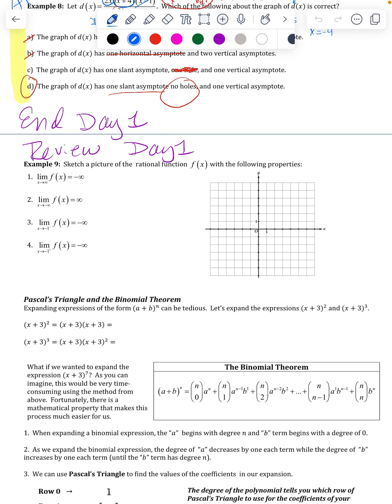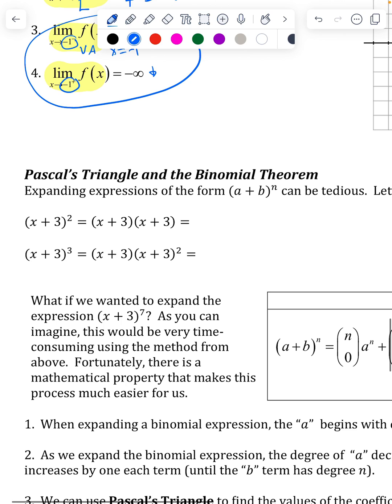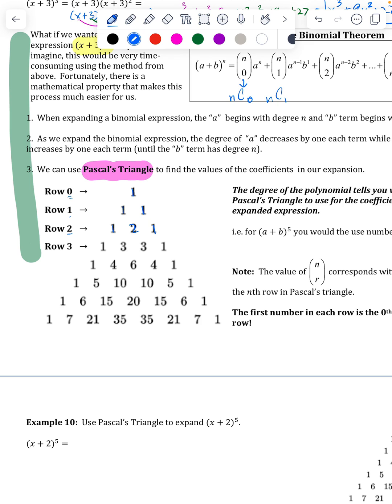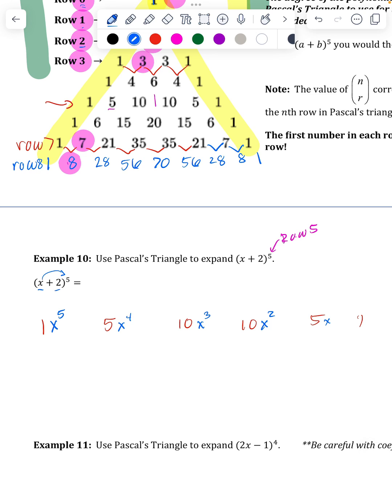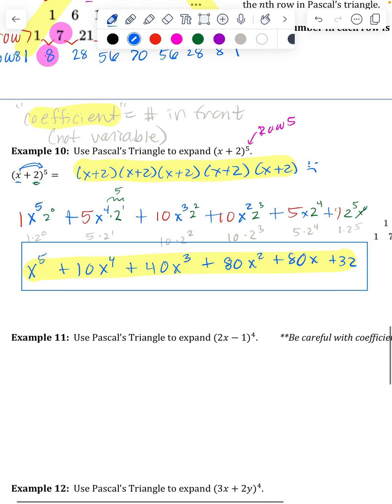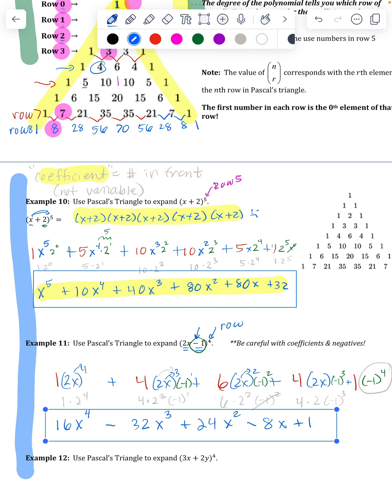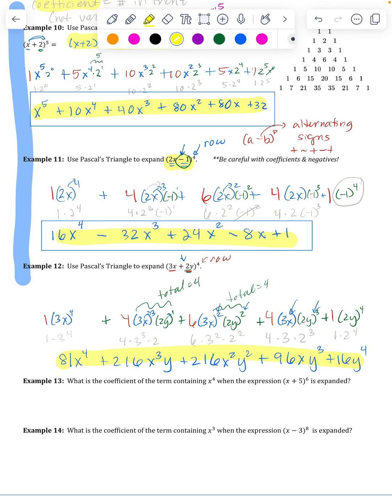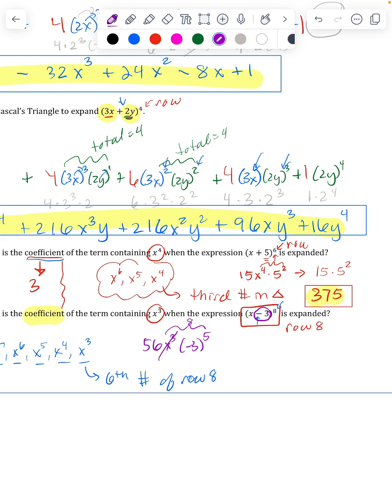APPC 1.11 Day 2 Pascal's Triangle and Binomial Expansion